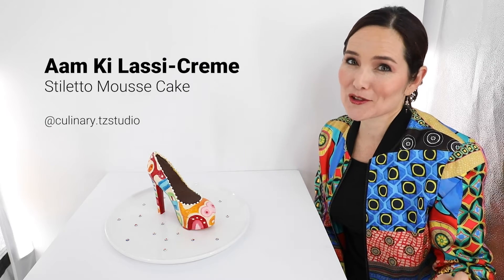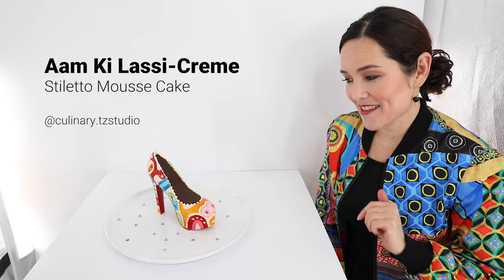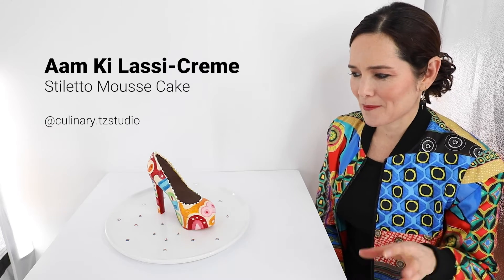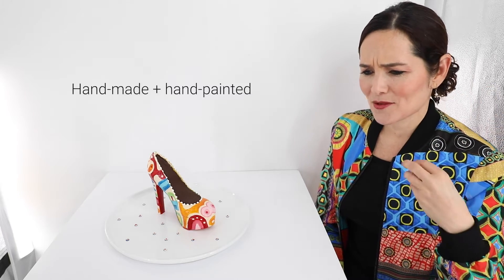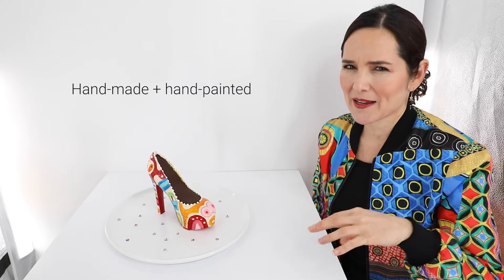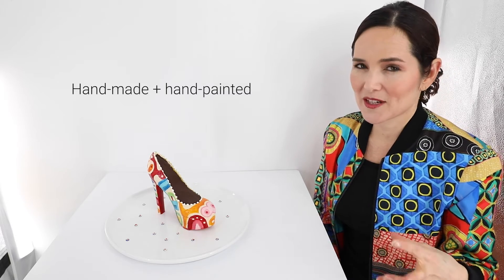Aam Ki Lassi-Creme Mousse Cake Stiletto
Ladies, are you ready to take on 2022 dancing in some sweet, sexy, vibrant stilettos?!

Today I created the first ever, hand-made, hand-painted Aam Ki Lassi-Creme Mousse cake stiletto inspired by fashion designer Christian Louboutin.

This sweet, smooth, and fragrant vegan mousse cake combines cardamon and ripened mango flavors, with a luscious chocolate shell indulgence. 🥰

To all the confident, courageous, adventurous, women out there who are as much warriors as they are women of peace and seekers of truth… may 2022 be all that you wish for in your career, health, wealth, and love. May you always stand tall, be bold, beautiful and bodacious!!!

Xoxo ❤️